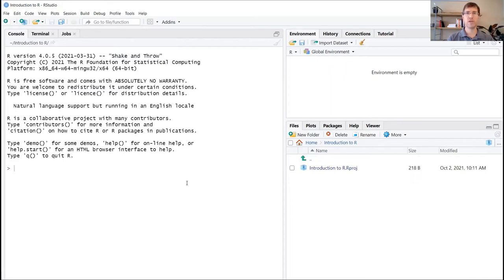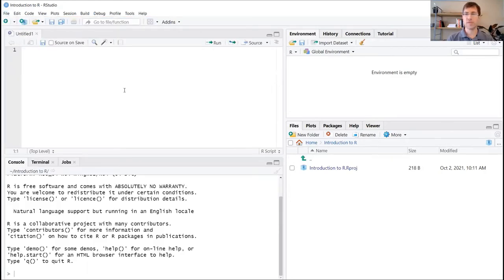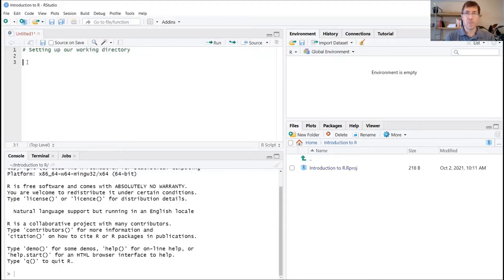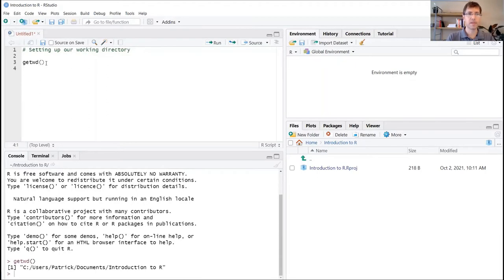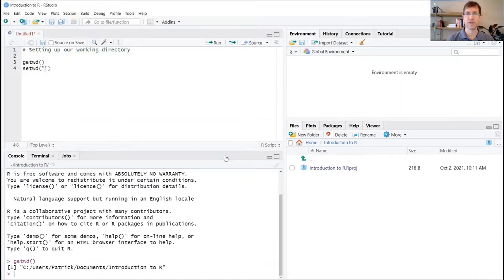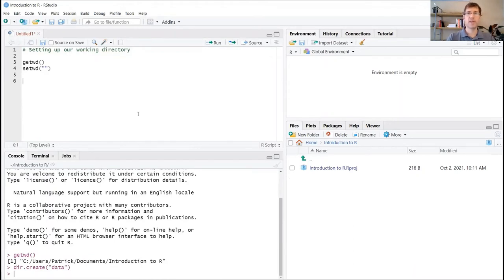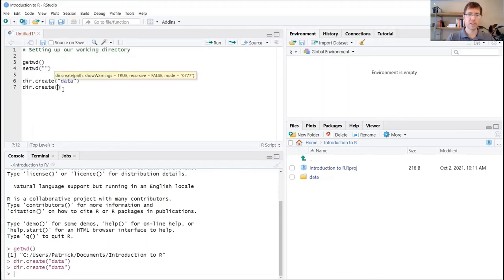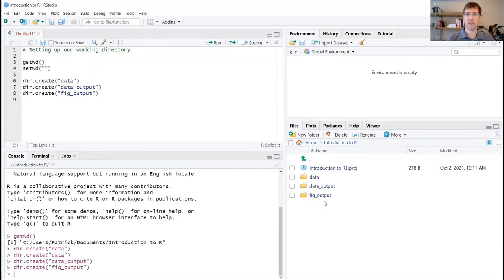Introduction to R: Lesson 1 (2/3)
This segment covers setting up your working directory.

This course is designed to be used in conjunction with the Introduction to R curriculum (PDF), which you can access and download

An up-to-date copy of R and RStudio are required for this course. For installation and setup instructions, refer to page 3 of the accompanying curriculum.